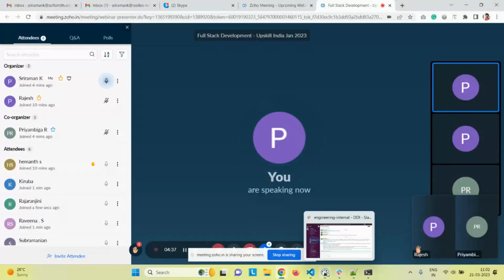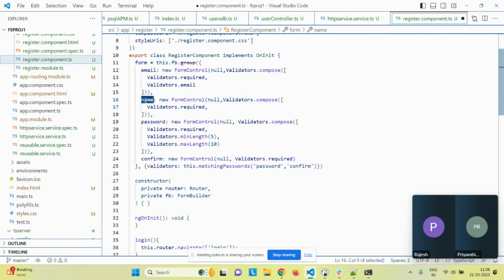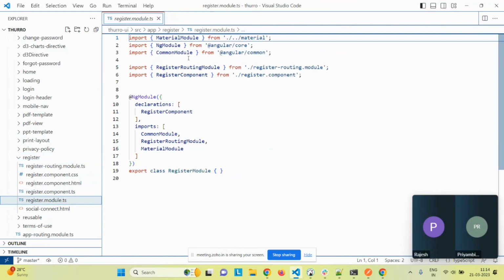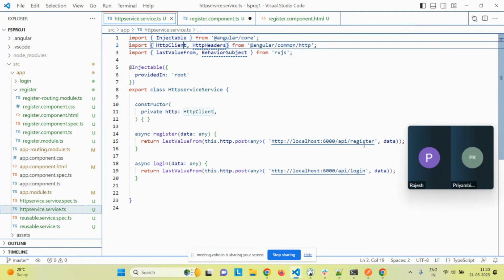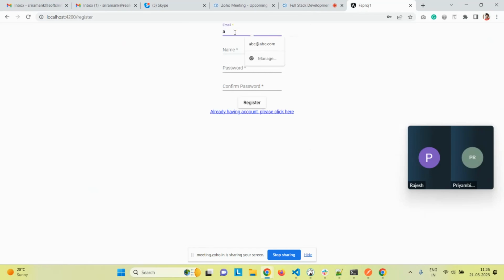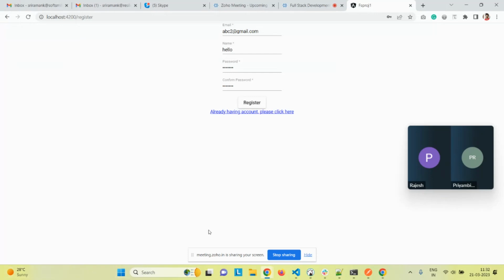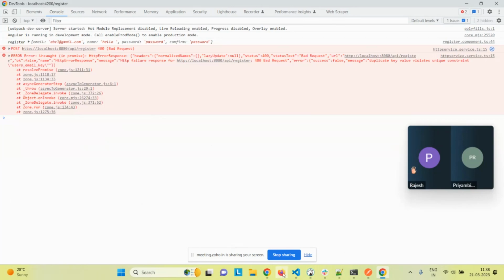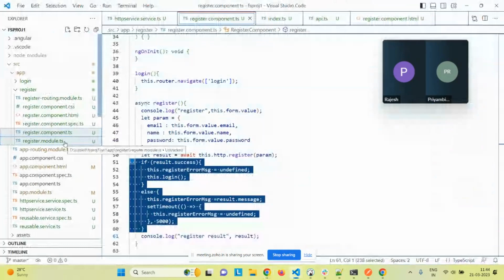Angular material end to end integration between browser service node api service